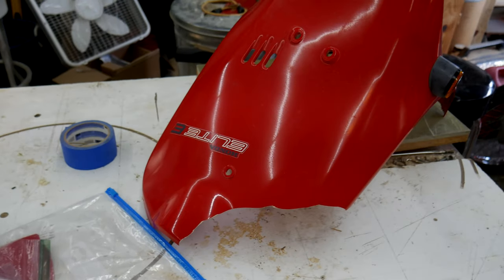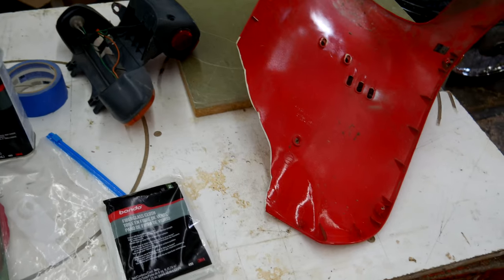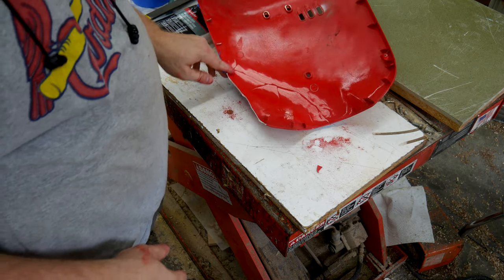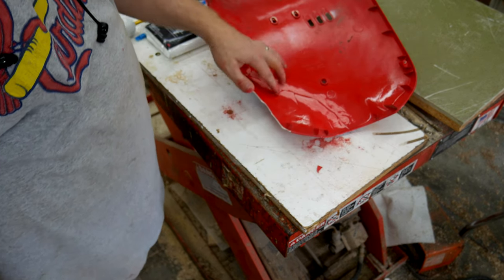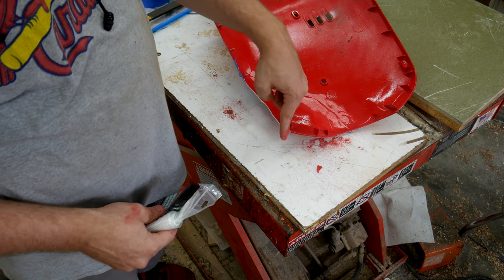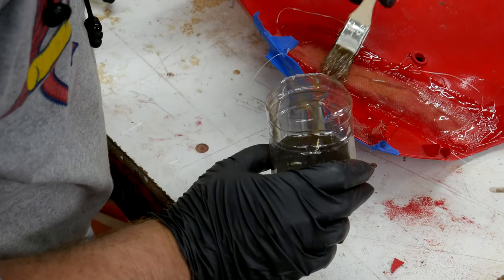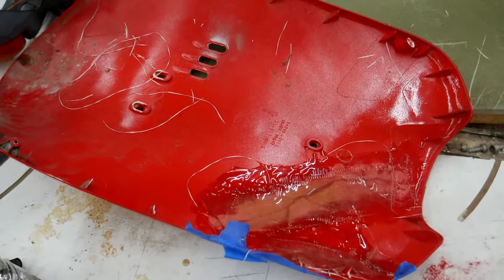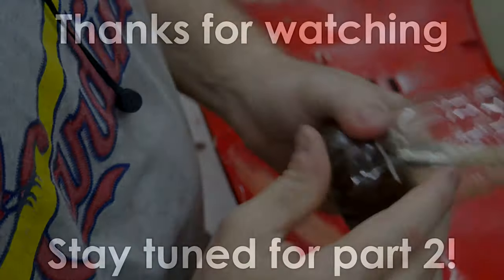Honda Scooter Bodywork Part 1: Learning how to use fiberglass and resin